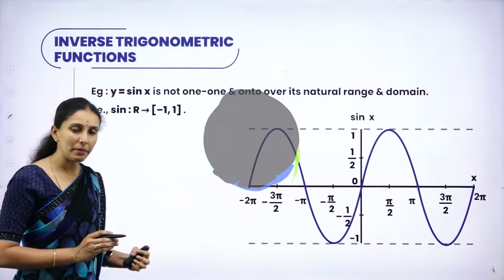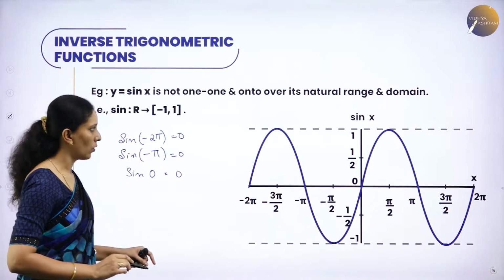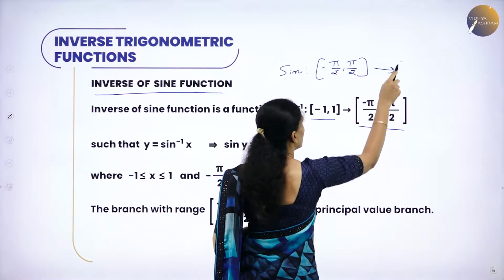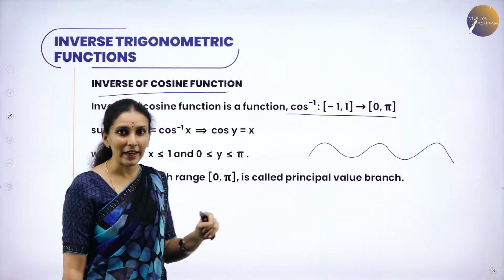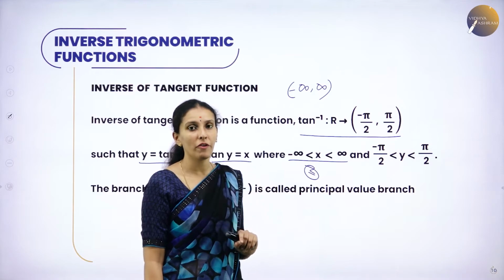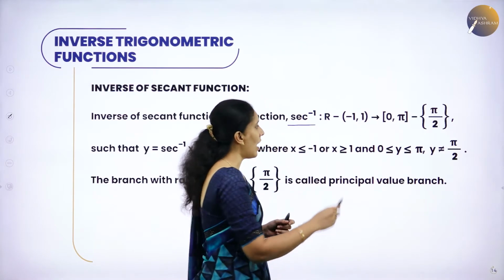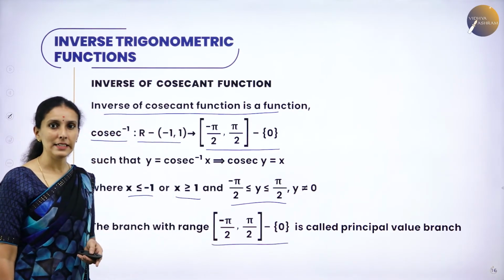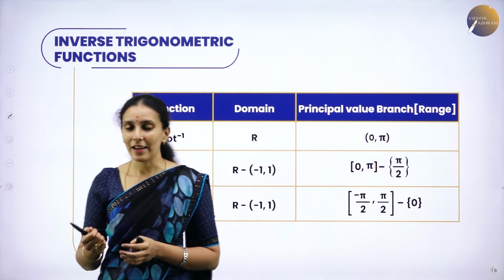DAY 07 | MATHEMATICS | II PUC | INVERSE TRIGONOMETRIC FUNCTION | L1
Class : II PUC
Stream : COMMERCE
Subject :  MATHEMATICS
Chapter Name : INVERSE TRIGONOMETRIC FUNCTION
Lecture : L1